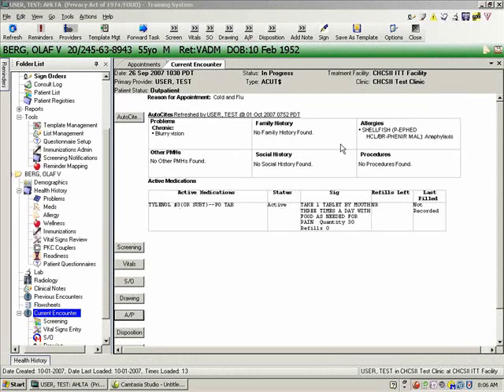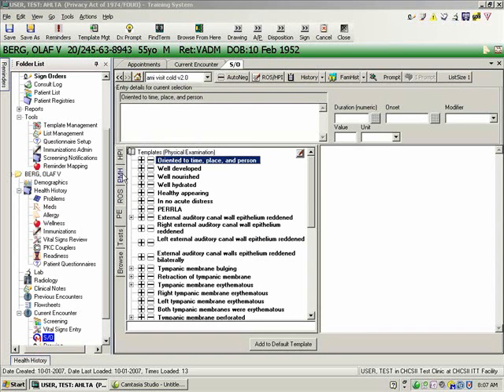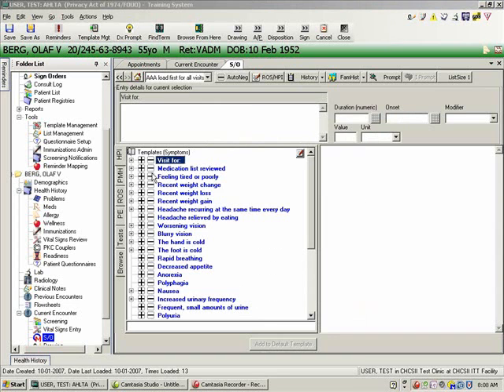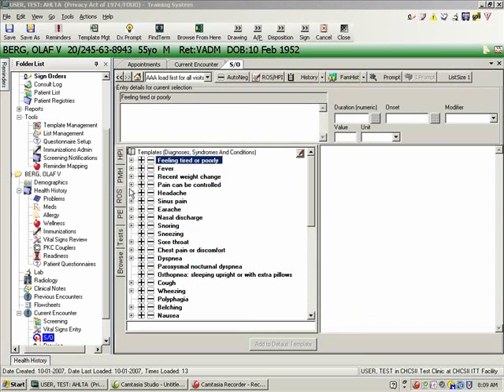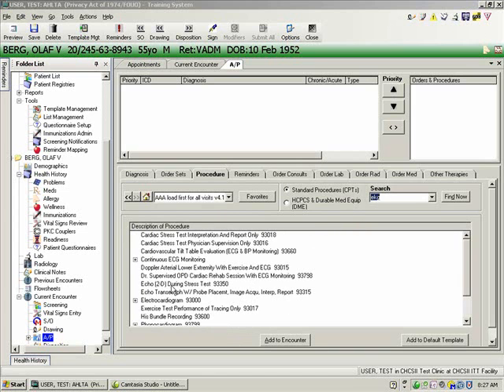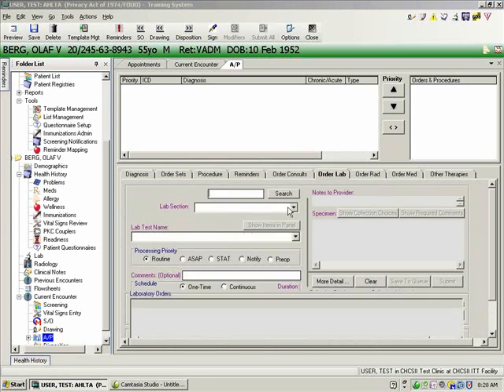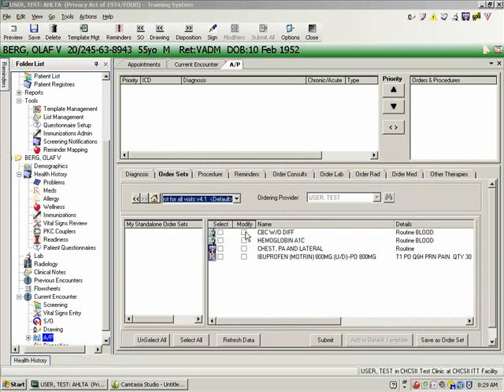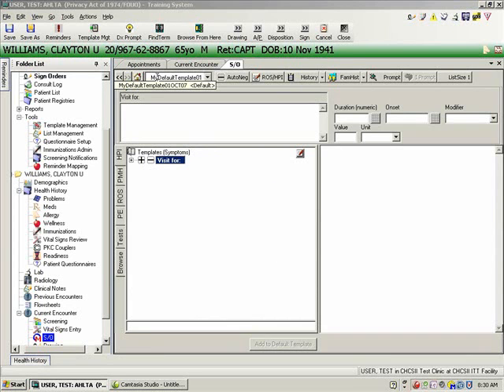Default encounter templates in AHLTA 3.3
Remember the right click mouse button